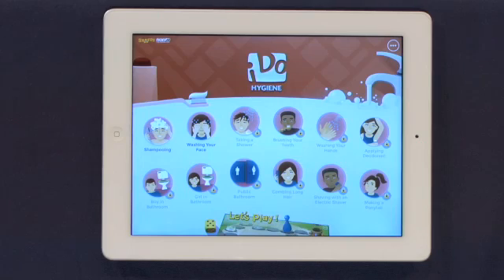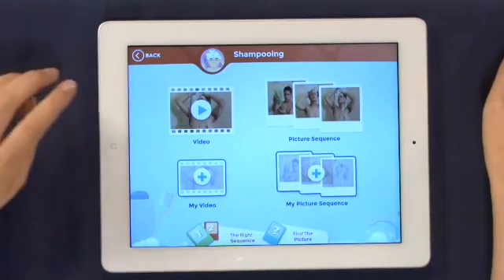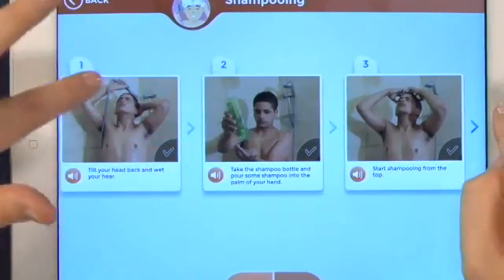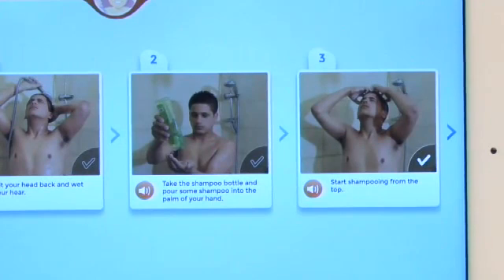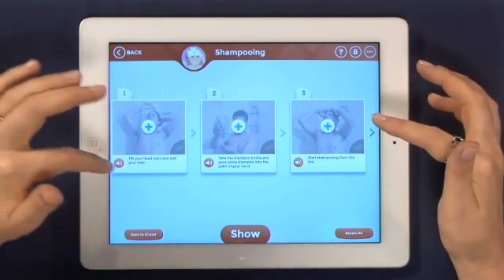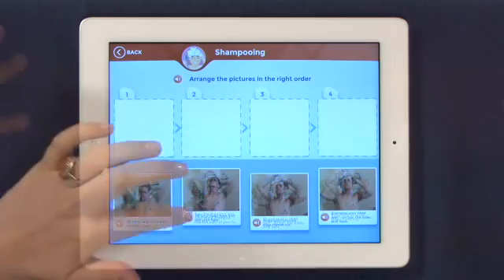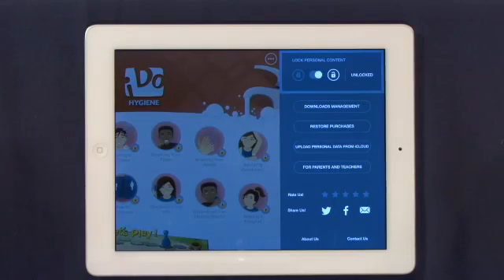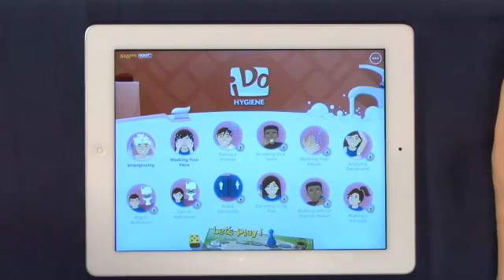how to use iDo Hygiene application, for kids with special needs?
How to build your personal sequence?
Welcome, the following video explains and demonstrates the use of the tool for building a personal sequence for iDo Hygiene's App.
How to use I Do Hygiene?
a) Main screen – show all the components
b) In the application there are 12 units in which each one focuses on a different aspect of hygiene:  shampooing, washing your face, brushing your teeth, in public bathroom, applying deodorant, and more…
c) In addition, in the application there is a challenging Racing Board game for one or two players, which provides an opportunity for practice and for reviewing all the aspects of hygiene
d) There is a set order that repeat itself in each unit.
e)  Leaf through two first units
Let's see what there is in each unit:
We'll use the unit of "shampooing" as an example.
Enter "Shampooing hair"
In each unit, there are 5 parts:
• picture sequence
• my picture sequence
• 2  educational games for exercise and practice

1. The video:
We turn on the video,
We can stop it in the middle,
We can rewind or fast forward it.
We can turn the volume up or down.
And we can turn off the sound altogether, if we are talking about a child who can read and for whom the auditory channel is disturbing.
2. The Picture Sequence :
We can use the picture sequence to individually stress the different stages:
Each stage is presented separately.
Breaking down the task, enable us to understand each step in the activity.
a) As you enter the picture sequence there are 3 pictures on the screen. This is how you scroll through them.
b) The pictures are numbered according to their position in the sequence; there is also an arrow to show what comes next,
c)  Under each picture there is text describing what is happening in the picture
d) Pressing on the speaker icon will cause the sentence to be said out loud
e) It is possible to press on the marker at the bottom of the screen to change the number of pictures in the sequence –
Now, there are 6 pictures: it is possible to turn the pages by a movement of your hand.
f) In each stage of the presentation – pressing on the picture will enlarge it on the screen.
g) We can use the picture sequence also as a way of checking off the performance of the task
v(  Pressing on the corner of each picture will cause the v to appear;
a second press will remove it.
3) My Picture Sequence:
The application comes with a unique personal tool for building a picture sequence,
 A tool for creating personal sequences, enables the user to build his own sequence through using personal photos.
 We do not expect that the child or the teenager will create the sequence on his own.
His parent or therapist is expected to guide him and photograph him performing the activity, stage after stage.
In order to learn how exactly to edit your own Picture Sequence, you can go into the tutorial video which demonstrates how to do this.
4)  My Video:
Here I am supposed to insert a video of my child shampooing.
 I can video my child from here, (show Take Video button)
and it will uploaded automatically into the app.
If I have already videoed my child, I can upload the video From my Library.
 5) Practice Games:
In each unit there are two practice games.
Let's see for example ….The Right Sequence.
In this game there is a sequence of four pictures,
the pictures appear in random order at the bottom of the screen; the player has to arrange the pictures according to the proper sequence  by dragging the pictures to the correct place.
Settings:
This is intended for parents, teachers, and therapists
Here we have a mechanism for locking the personal content that we uploaded into the app.
If we by accident erase something, or the child in playing hits something he shouldn't have, we don't want all our hard work in preparing personal pictures, writing, and narrating – to get lost.
It's possible to lock the app and prevent erasing or changing the personal data.
 We should save everything we prepare on iCloud.